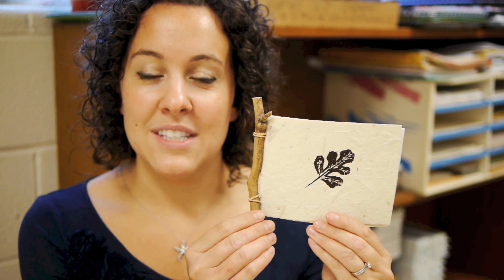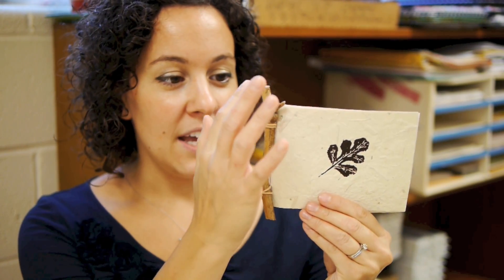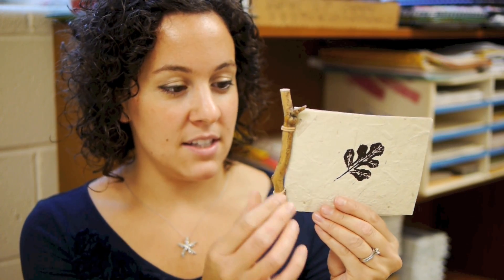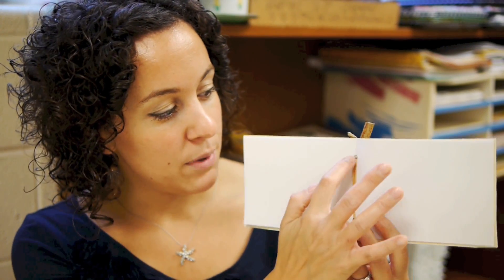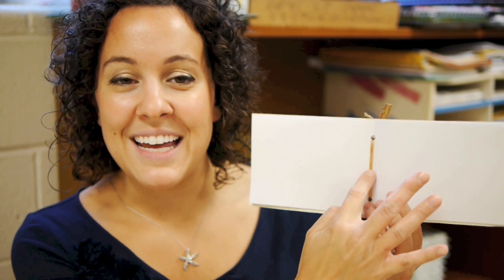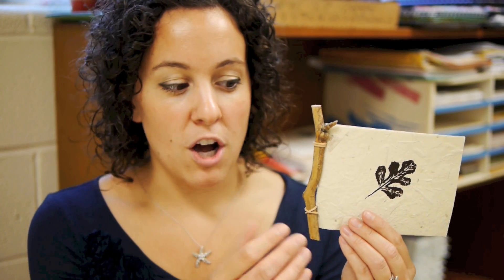Book/Printmaking Project for Any Age